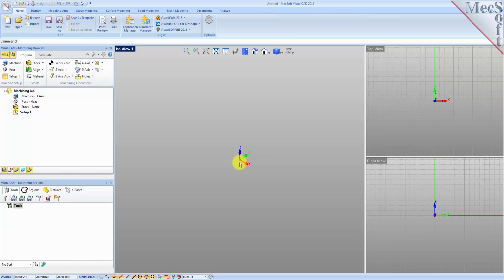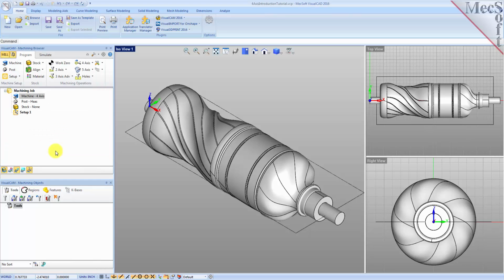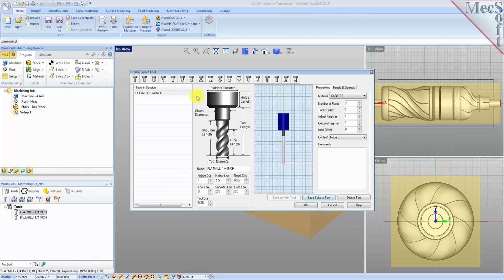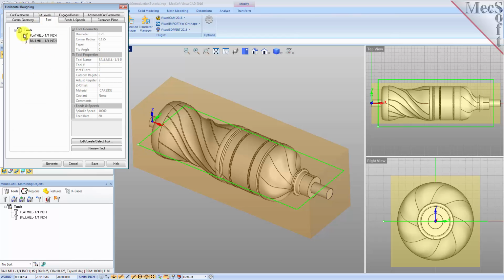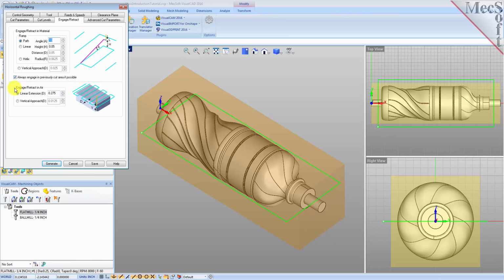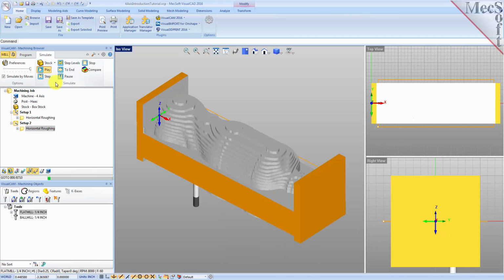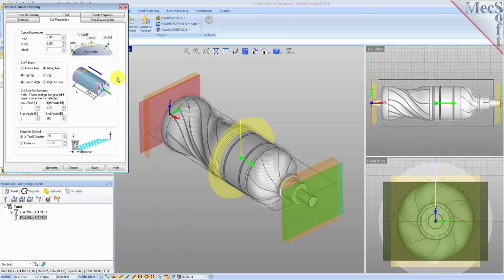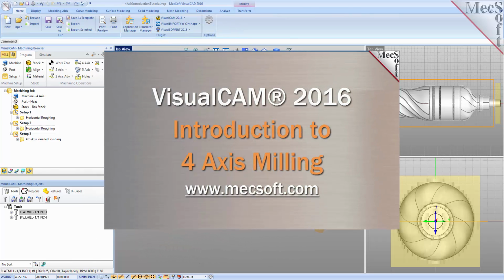VisualCAM 2016 4 Axis Machining Quick Start Guide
Watch this video to get a quick start to the 4 Axis functionality in the VisualMILL module that is part of the VisualCAD/CAM product